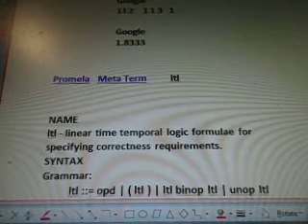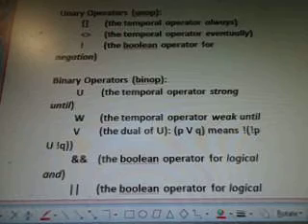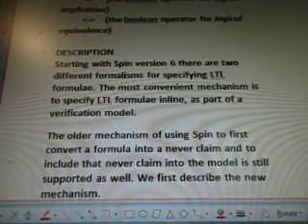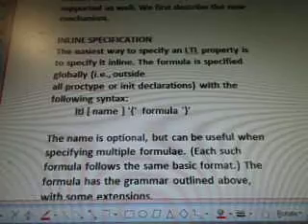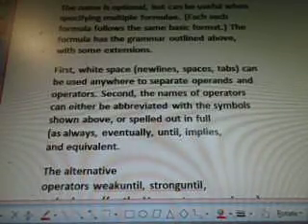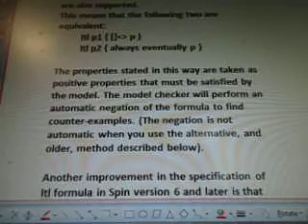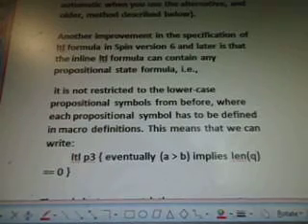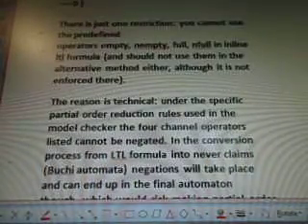Line 23a15 Part 1 Promela Meta Linear Time Boolean Spin Root WOW SETI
line23a15 of 100 videos there are more videos after this one #170 wont upload., #206 wont upload

 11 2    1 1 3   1
11/2/1/1/3/1=1.8333
Google
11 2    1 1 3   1
Google
1.8333
** new line with a new equation**

Automatic, propsitional symbol, macro, definitions, keyword research line 23 wow seti data part 1 of 3

To be filmed 31 mar 2014

NAME
ltl - linear time temporal logic formulae for specifying correctness requirements.
SYNTAX

Grammar:
 ltl ::= opd | ( ltl ) | ltl binop ltl | unop ltl

Operands (opd):
 true, false, user-defined names starting with a lower-case letter,
 or embedded expressions inside
There is just one restriction: you cannot use the predefined operators empty, nempty, full, nfull in inline ltl formula (and should not use them in the alternative method either, although it is not enforced there).

data continues next video